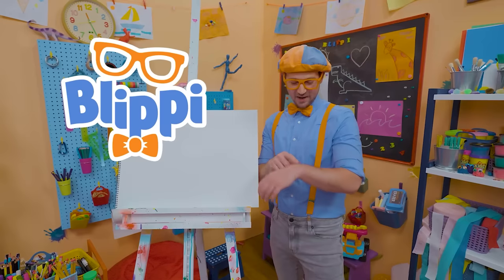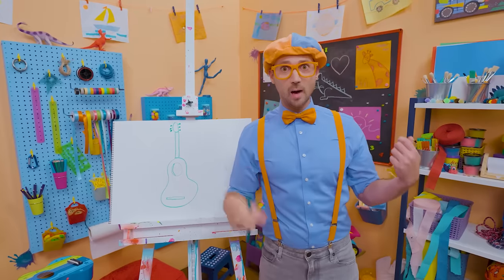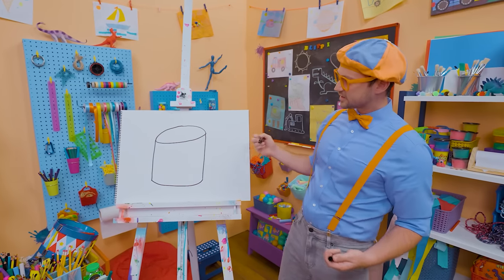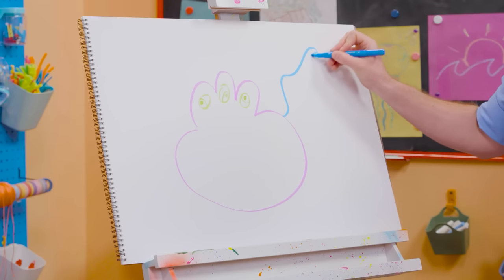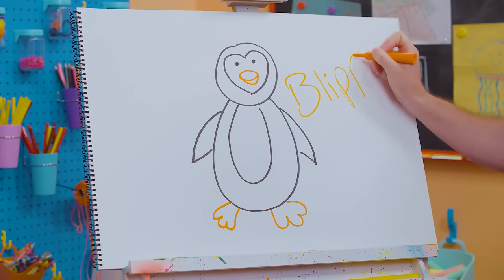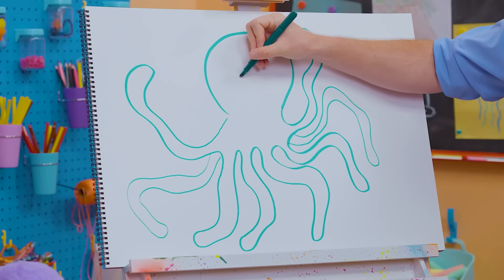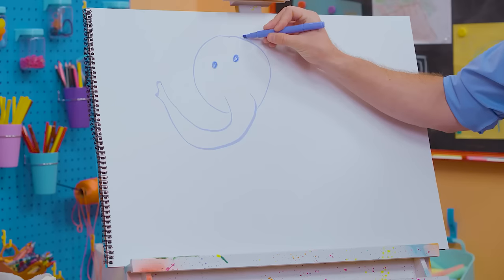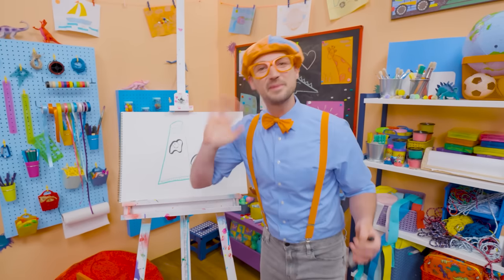How To Draw A Clock | Blippi Paint for Kids | Moonbug Kids - Art for Kids 🖌️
Moonbug Kids - Art for Kids channel is an art space where children can find educational and funny videos about visual arts, music, and much more!

About Moonbug:

Moonbug Entertainment is behind some of the most popular kids’ cartoon names in the world. Moonbug's shows include global sensations such as CoComelon, Blippi, Little Baby Bum, My Magic Pet Morphle, Supa Strikas, Go Buster, Playtime with Twinkle, Gecko’s Garage, ARPO and many more. Moonbug kids' cartoons are available in 27 languages on all major streaming platforms.

00:05 How To Draw A Clock
01:38 How To Draw A Ladder
02:53 How To Draw A Guitar
05:17 How To Draw Meekah's Headband
05:19 How To Draw Blippi Shoes
06:46 How To Draw A Drum
08:02 How To Draw Shapes
09:21 How To Draw A Carrot
10:43 How To Draw A Monster
12:03 How To Draw A Moon and Stars
13:27 How To Draw A Penguin
14:34 How To Draw A Skateboard
17:02 How To Draw A Donut
18:19 How To Draw An Octopus
19:37 How To Draw A Toothbrush
21:45 How To Draw Bowie The Rainbow
23:13 How To Draw An Elephant
24:28 How To Draw A Bunny
26:57 How To Draw Toothpaste